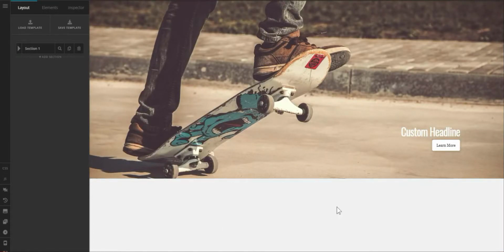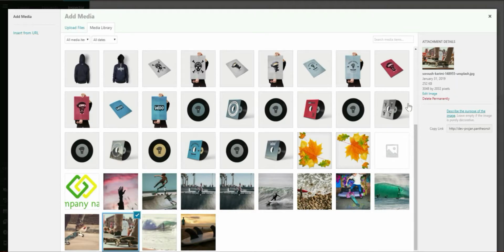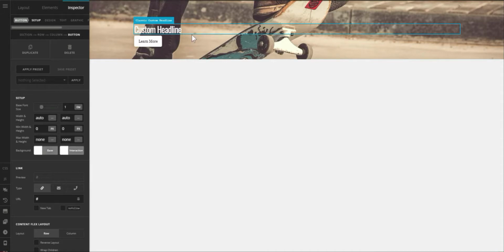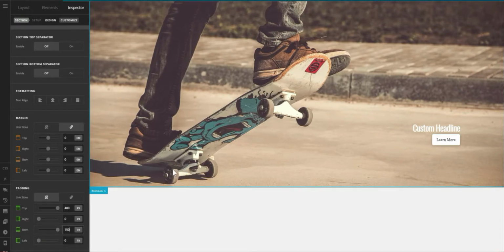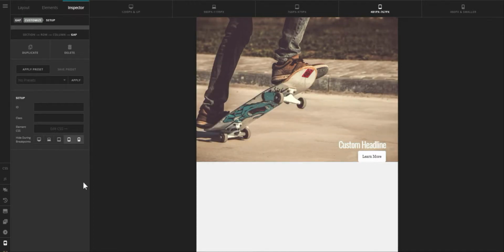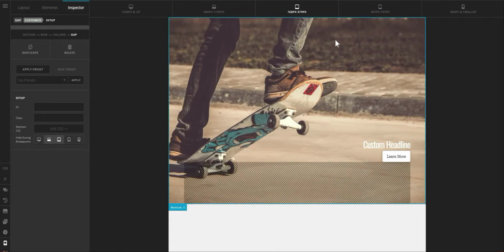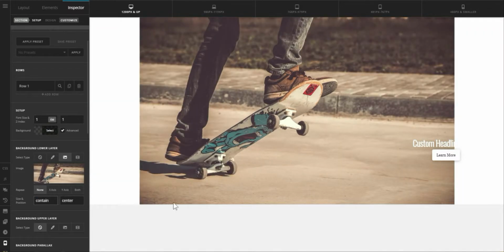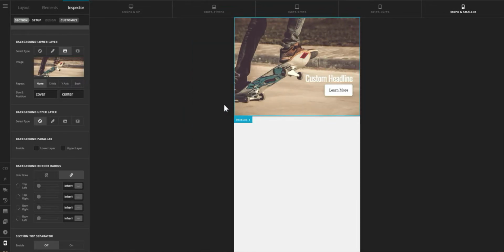Text and Button Overlay Cornerstone Tutorial